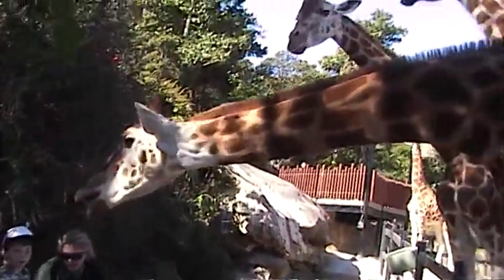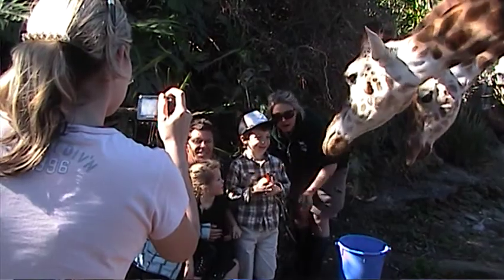Attacked while feeding giraffes